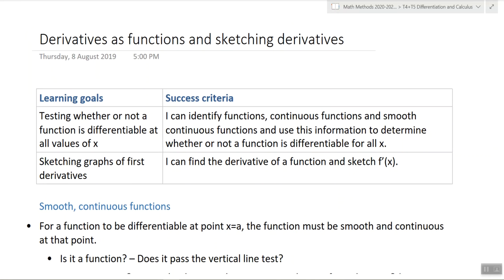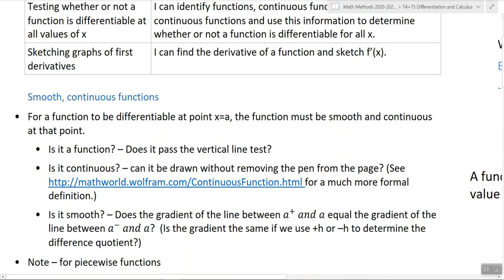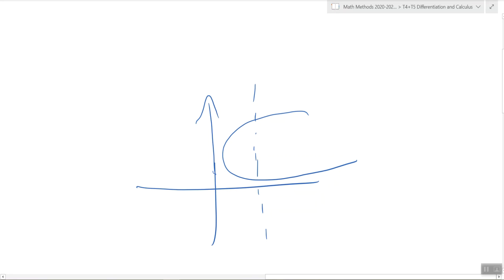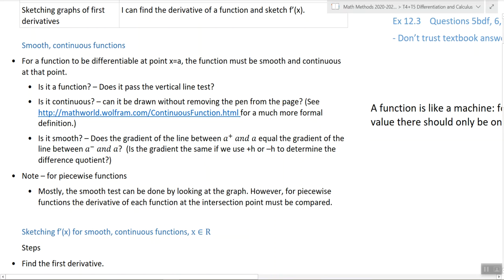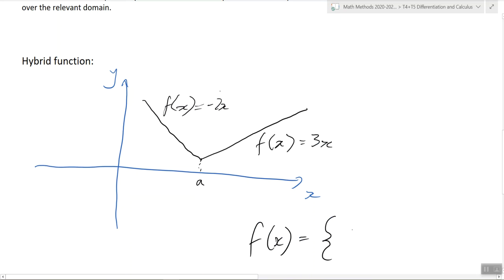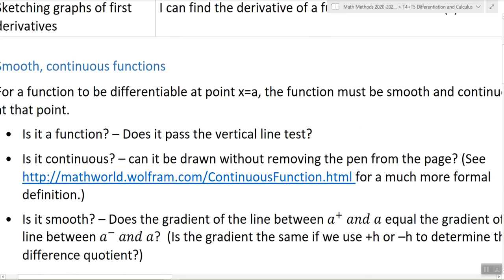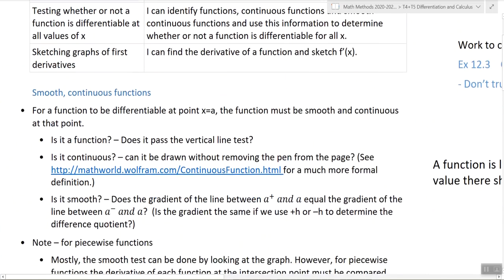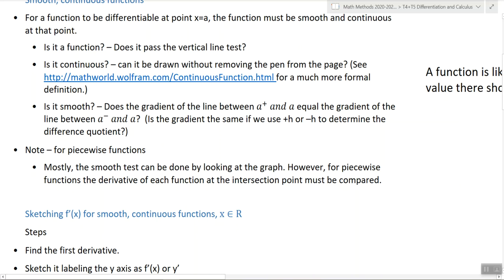3 Step Test if a Function is Differentiable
This video goes through how to test if a function is differentiable.
No examples in this video only an explanation.